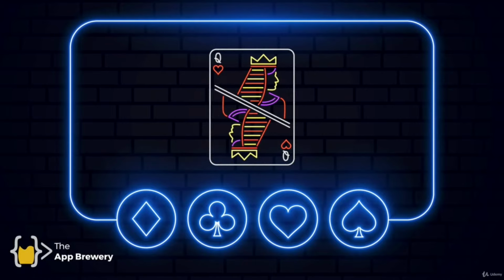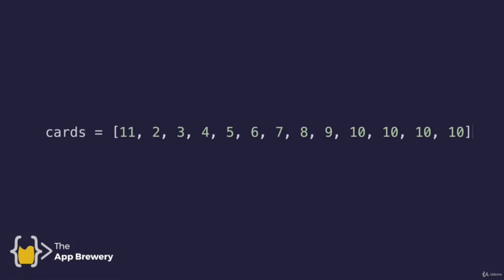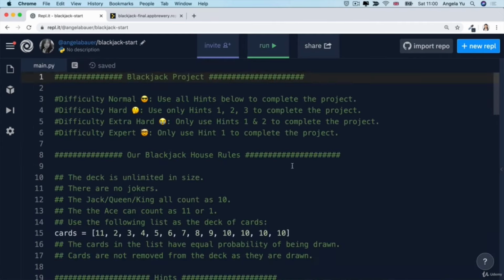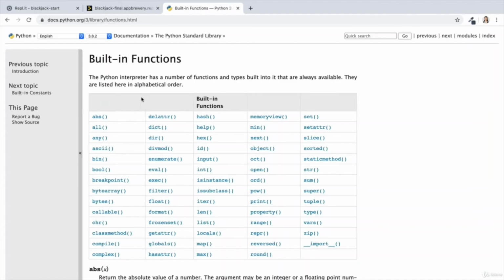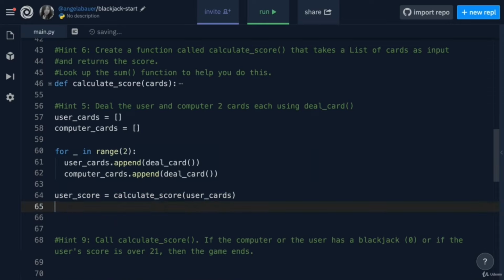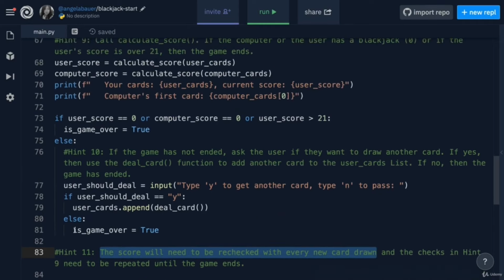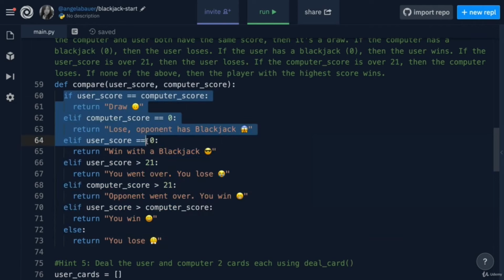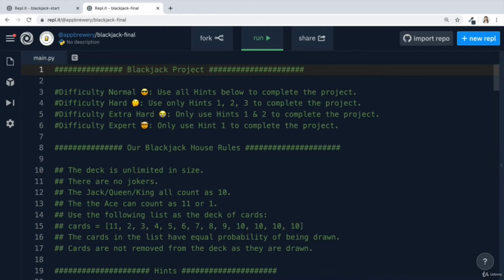Python tutorial #19 | Full python course for beginners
Today it is going to be a very special day. After 11 Day study Python, lesson #19 has some programmes for the revision.